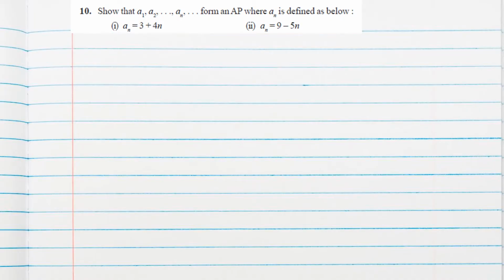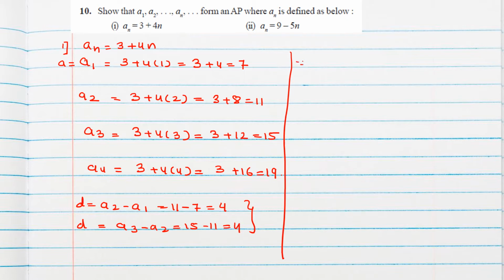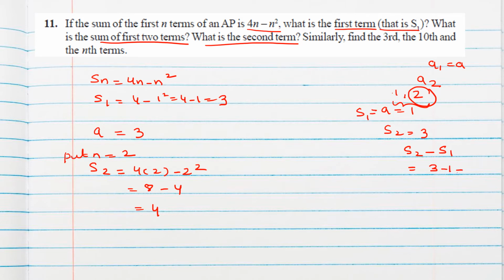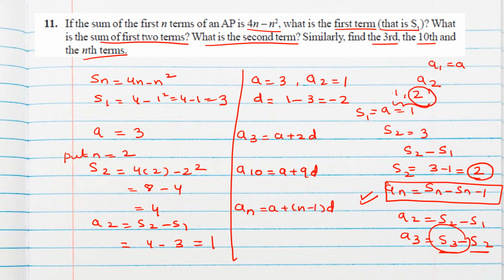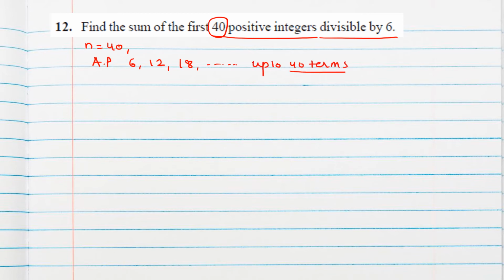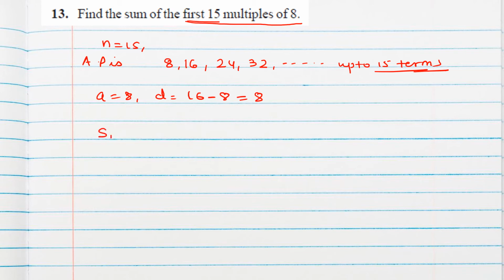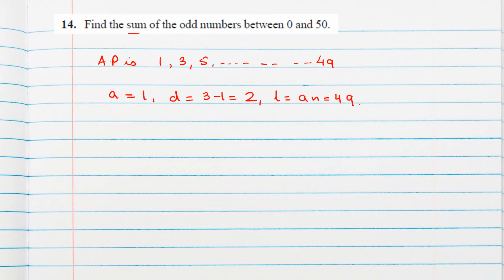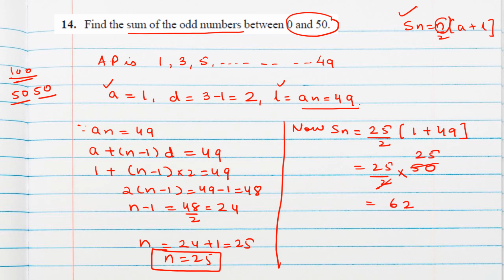ARITHMETIC Progression || Exercise 5.3 || Question 10 to 14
Hello students,

CIRCLES

COORDINATE GEOMETRY

ARITHMETIC PROGRESSION